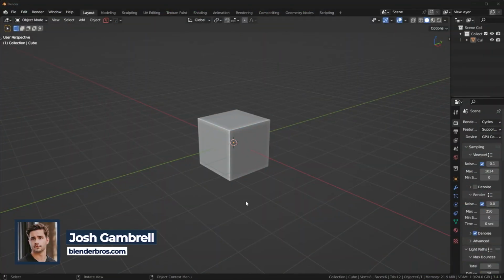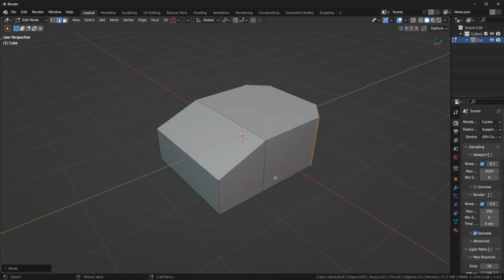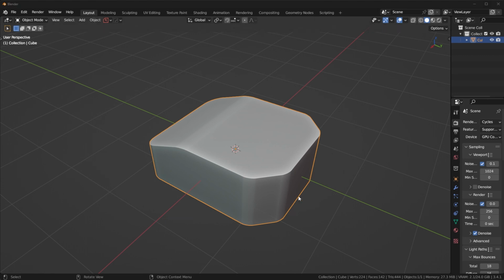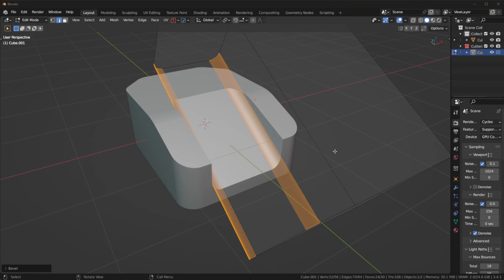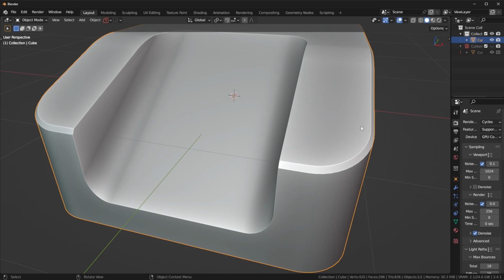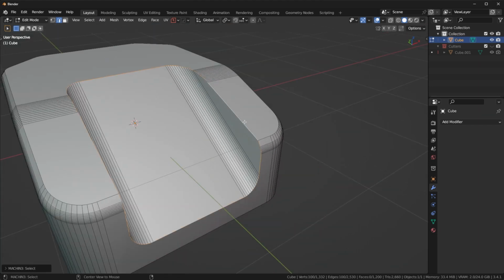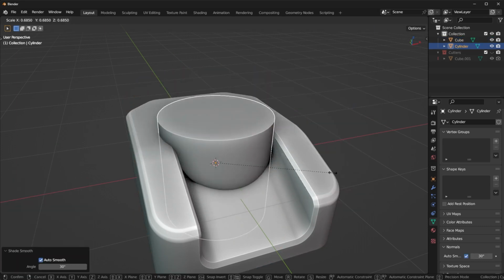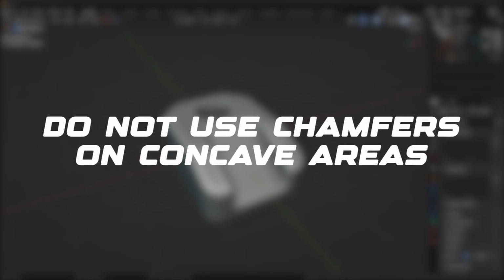How to give your 3D models that 'mechanical' feel